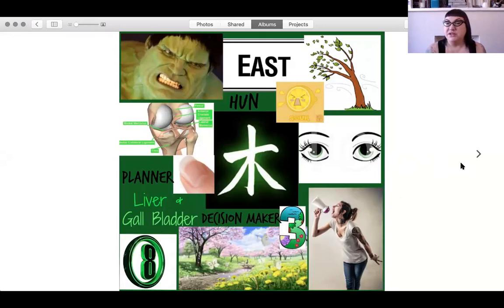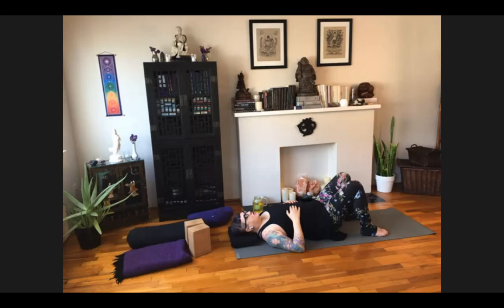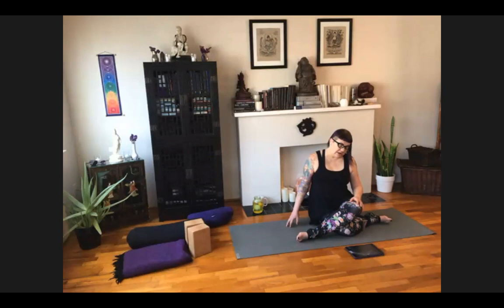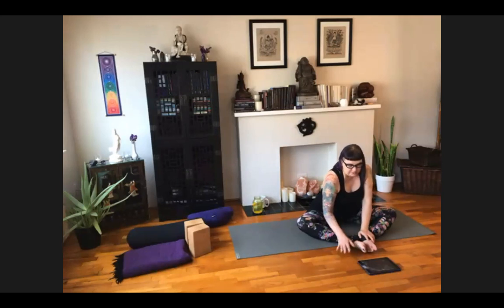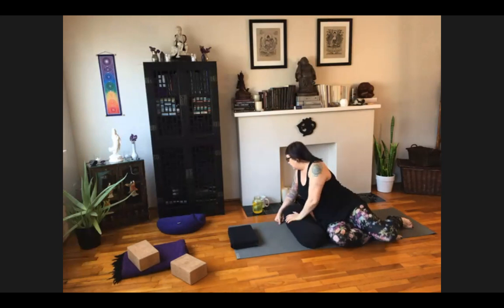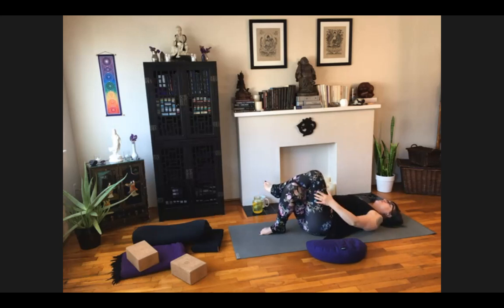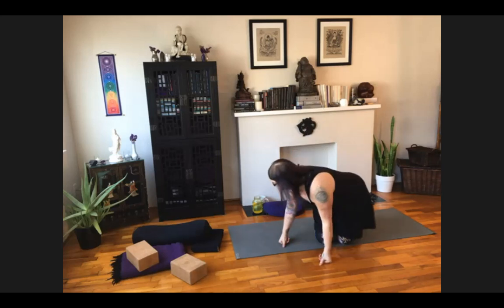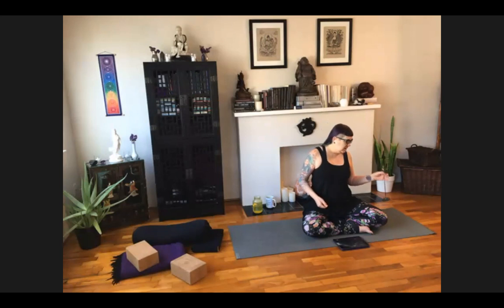Yin Yoga Spring Theme